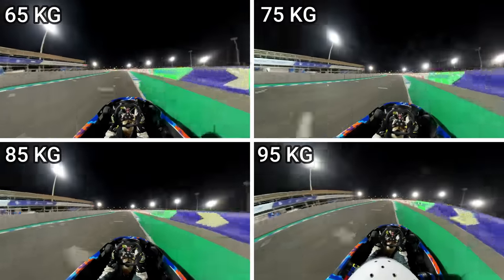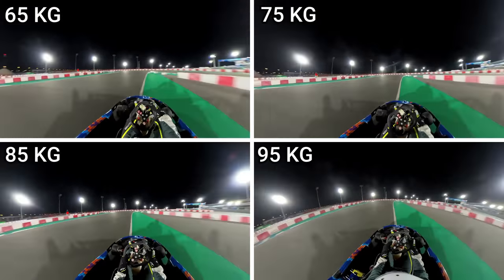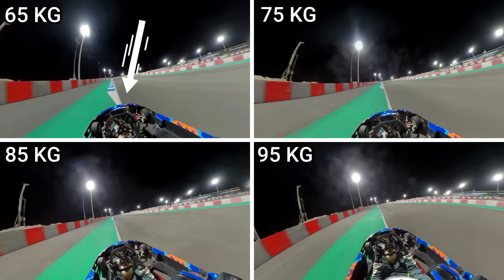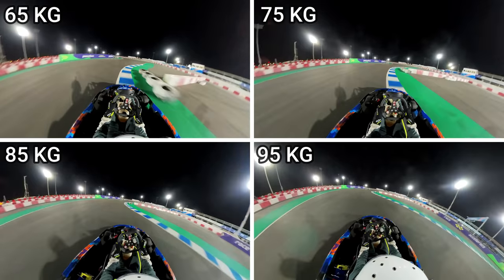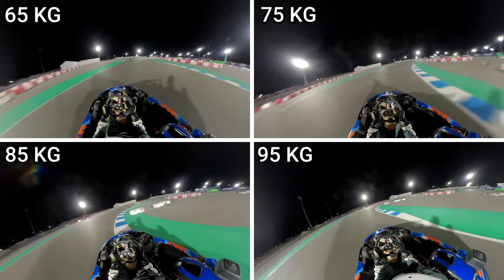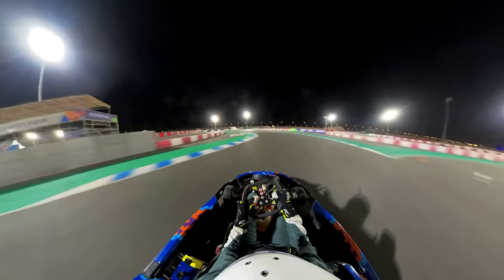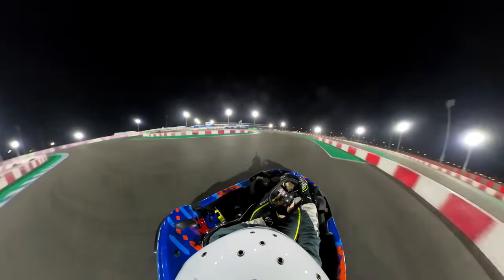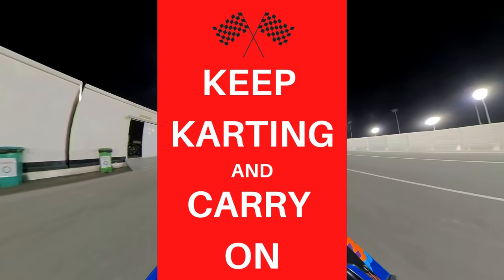How much does BALLAST WEIGHT affect your Karting lap times? (experiment)